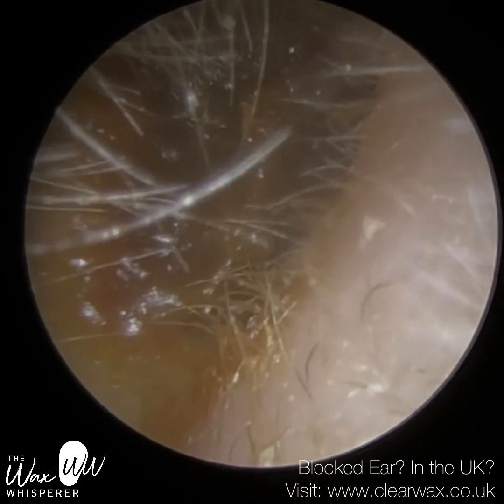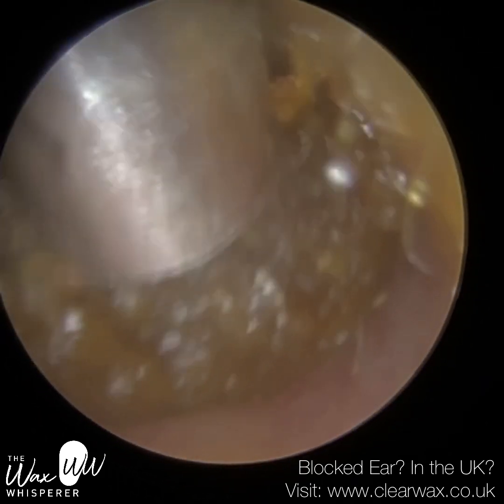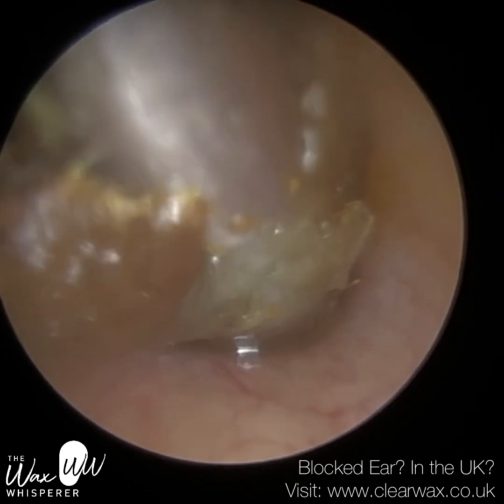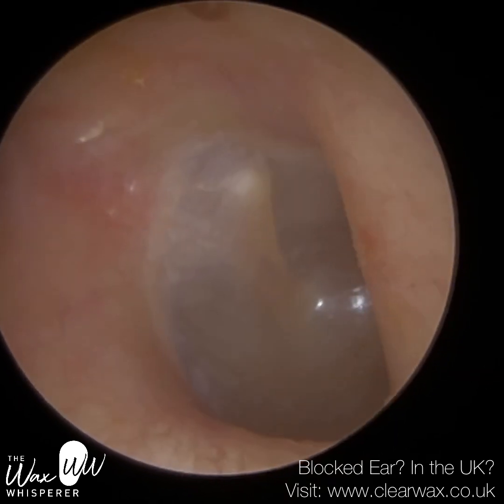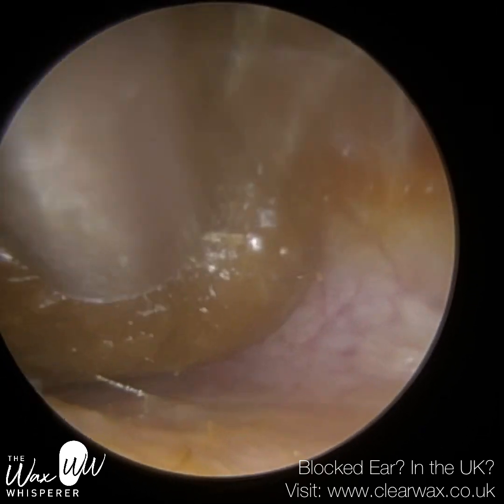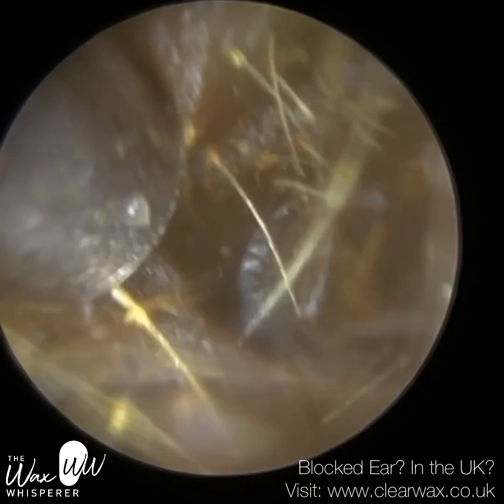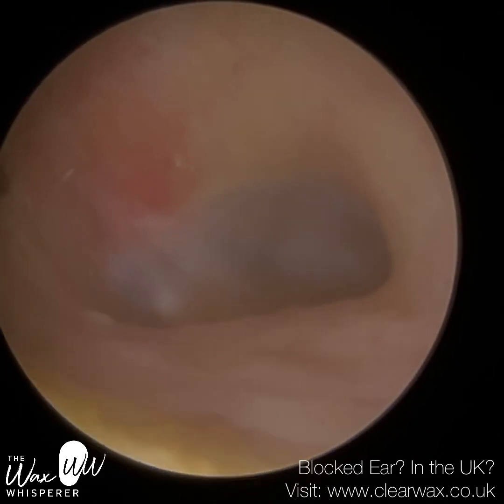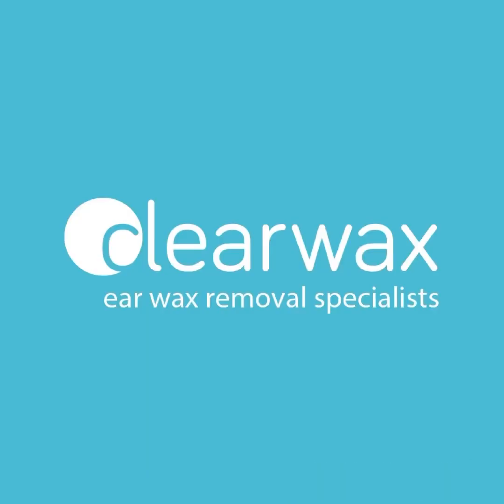1,223 - Soft Fudge Ear Wax Removal